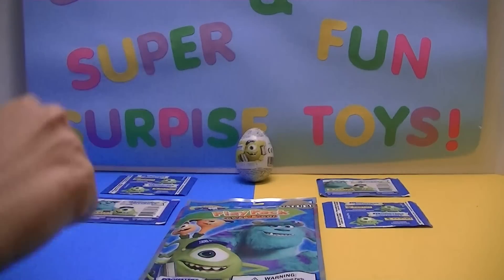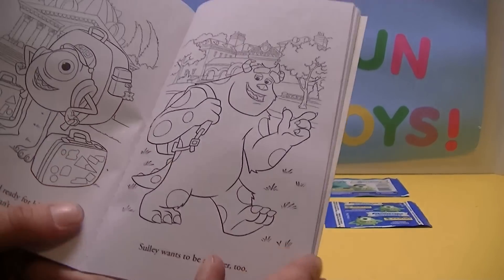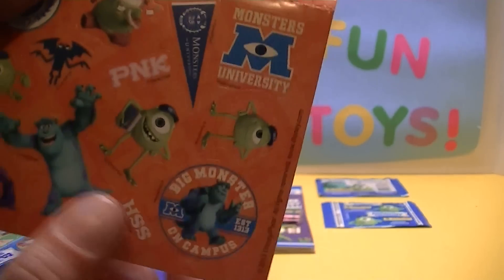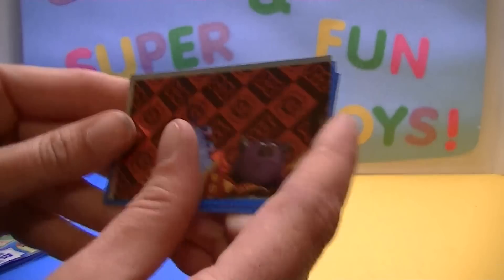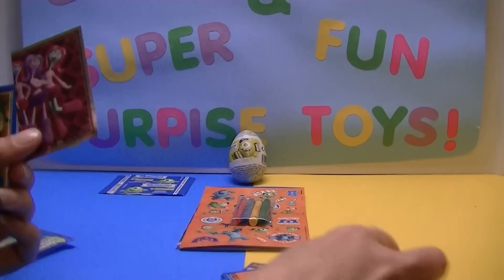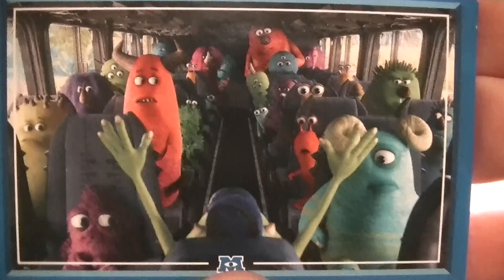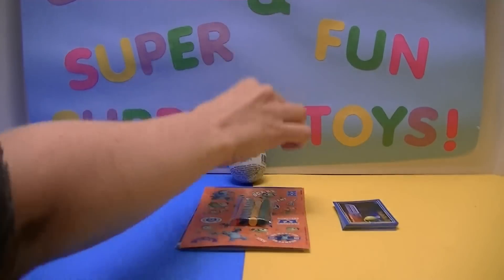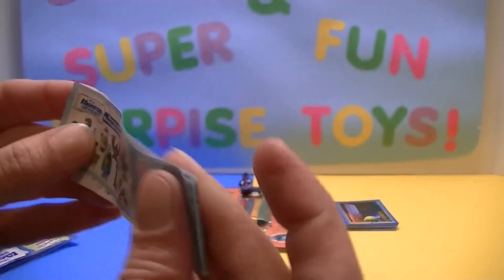Disney Pixar Monsters University - Stickers and Colouring Book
Random bunch of Monsters University stuff including a Grab n Go Disney Pixar Colouring Book and Panini Sticker, also a Zaini Surprise Chocolate Egg of Monsters University